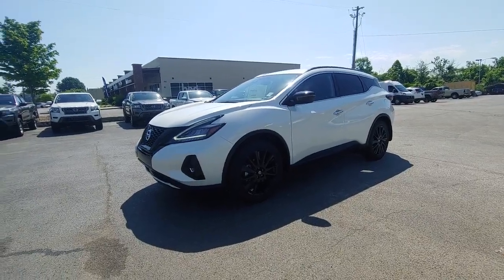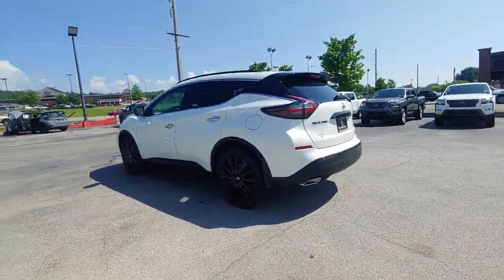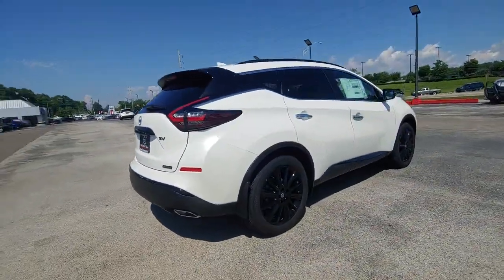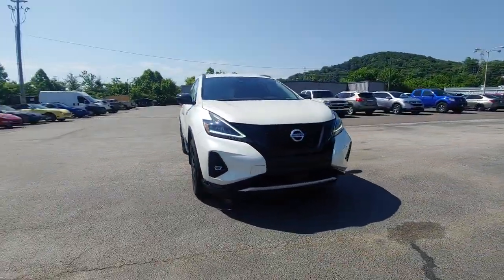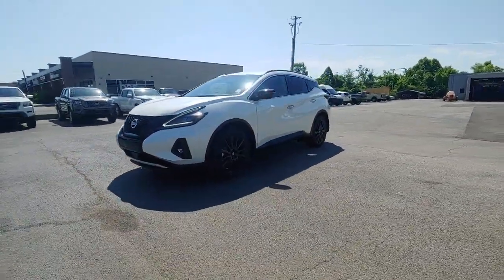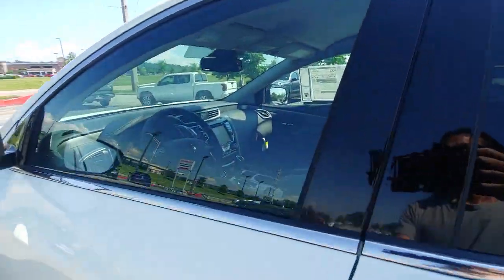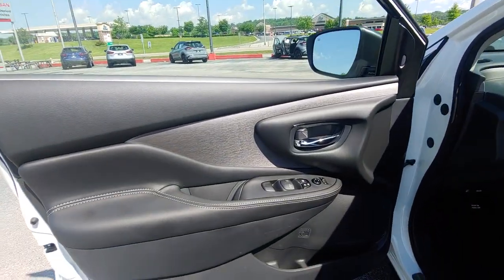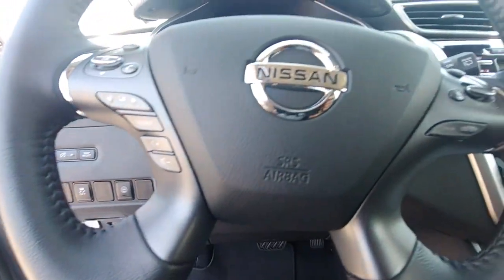2022 Nissan Murano Knoxville, Clinton, Kingston, Harriman Oak Ridge Lenoir City TN 20849N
Pearl White Tricoat New 2022 Nissan Murano available in Oak Ridge, Tennessee at Oak Ridge Nissan. Servicing the Knoxville, Clinton, Lenoir City, Harriman,  Kingston, TN area.